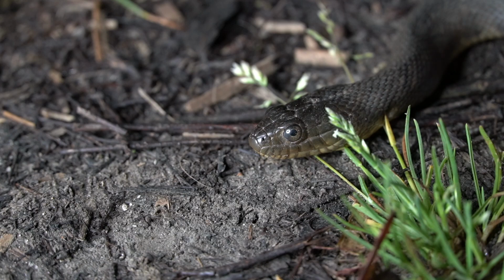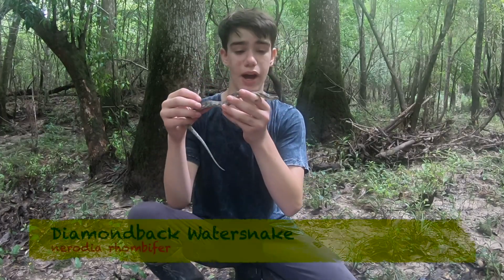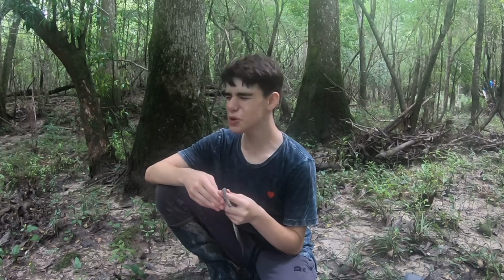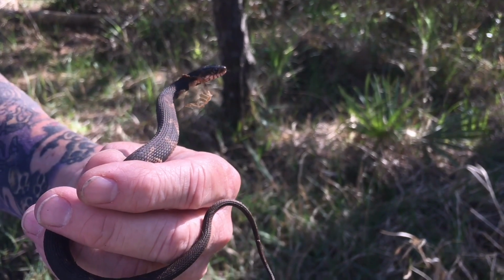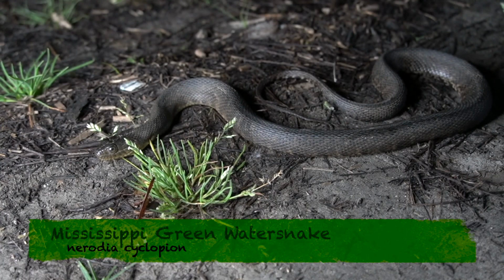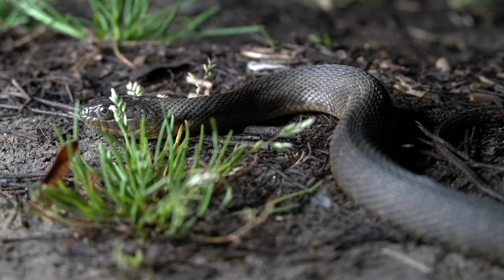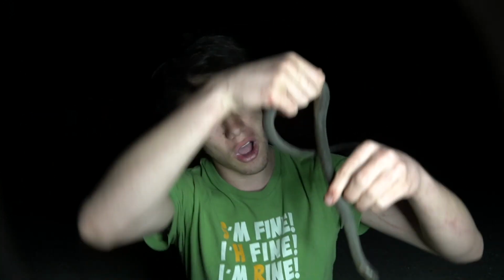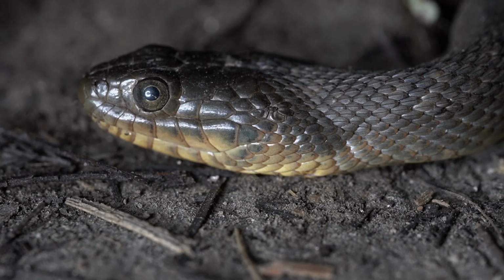More Watersnakes of Louisiana!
In this episode, I thought I'd feature two more water snake species I got to see in Louisiana! The diamondback water snake definitely holds a special place in my heart because it was my first snake catch. However the Mississippi Green water snake is still something I have yet to catch myself. But that doesn't mean I can't feature it.

Keep in mind I am highly knowledgeable on this subject and I know how to work with these animals. Never try to physically interact with these animals unless you are a trained and/or experienced professional.
This video was made possible with Storyblocks stock footage and audio (not sponsored). Money well spent to help create quality content. Though I have my own theories surrounding herpetology, the bulk of my knowledge comes from many different sources such as the Brave Wilderness youtube channel, Snake Discovery, SciShow, Austin Stevens, The National Audubon Society Field Guide to North American Reptiles & Amphibians by John L. Behler and Wayne King, the Peterson Field Guide to Western Reptiles & Amphibians by Robert C. Stebbins and Samuel M. McGinnis, Inaturalist.org, herpmapper.org, and other fellow herpetologists.